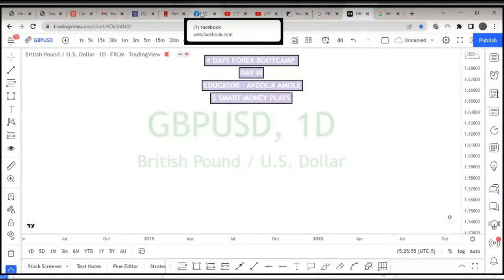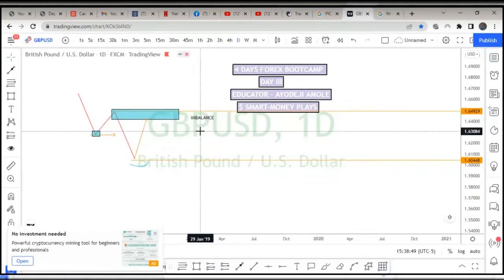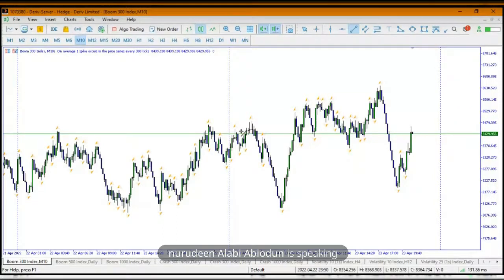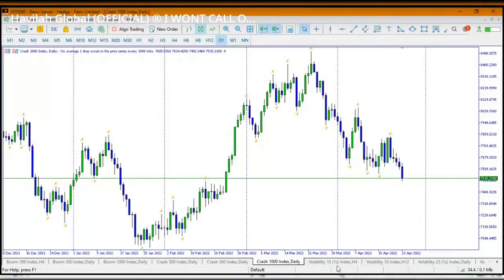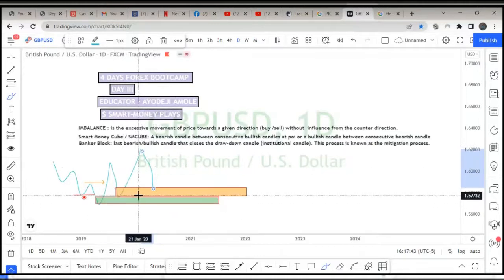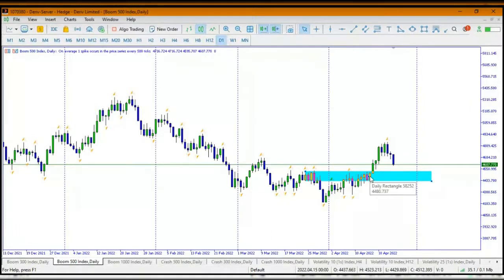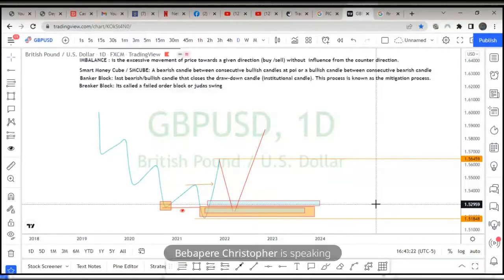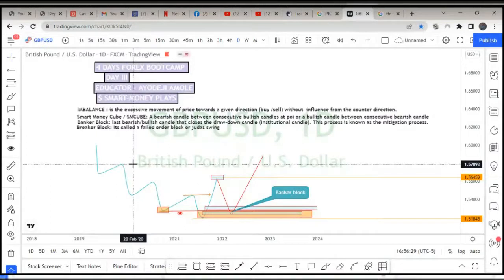Smart Money Plays with Ayodeji Amole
Smart Money Plays